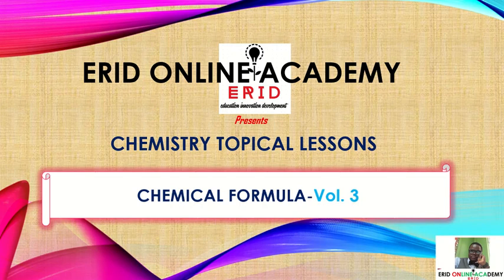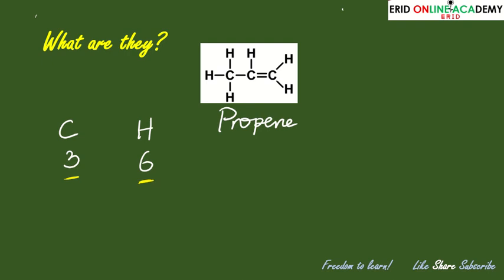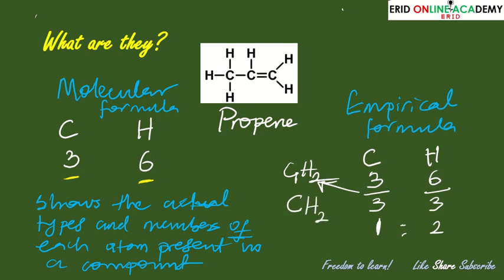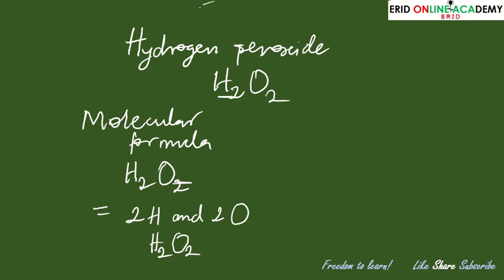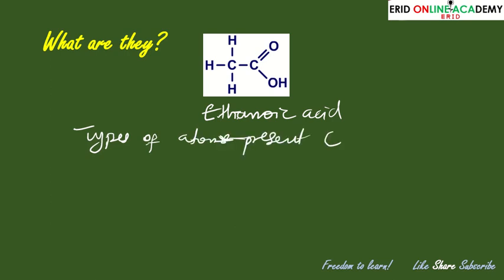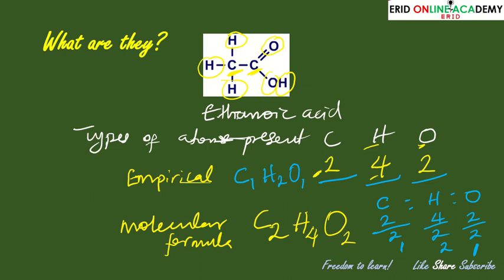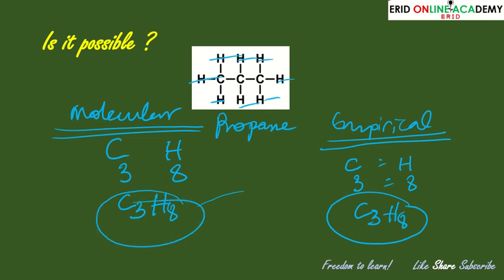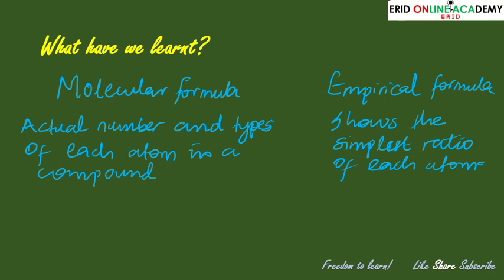Chemical Formula Lesson 3 Differentiating Empirical and Molecular formula of compounds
Chemisttry,chemical formula, stoichiometry